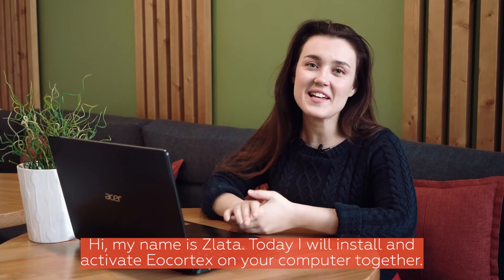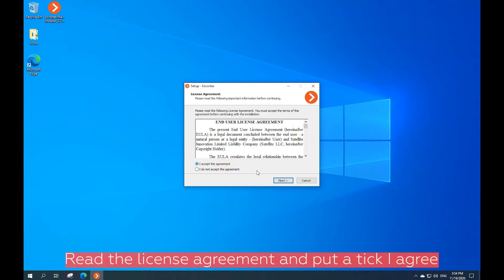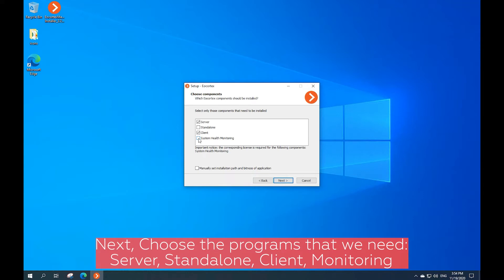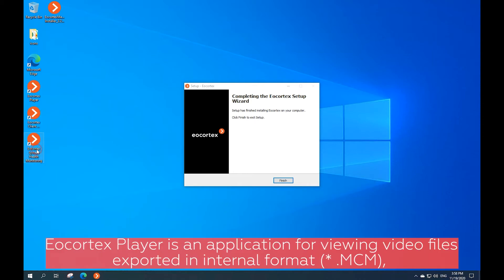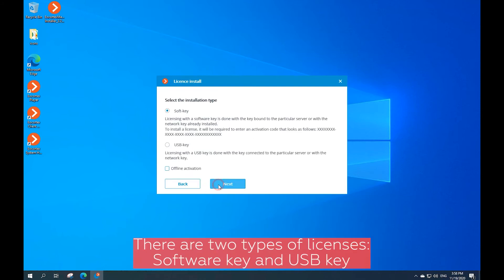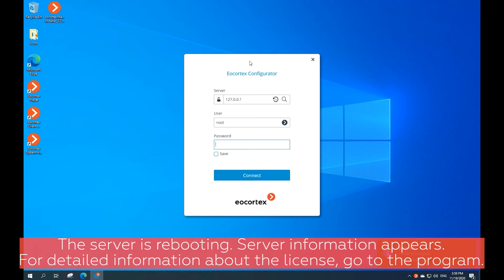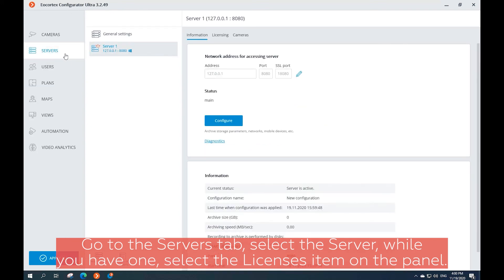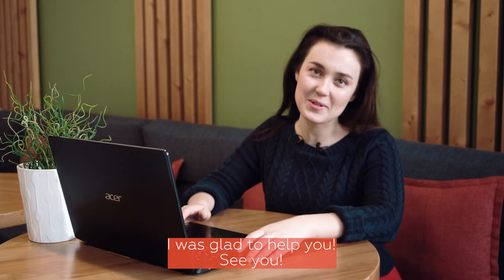Eocortex Video Management Software Installation Guide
In this video we will show you how to install Eocortex on your computer and activate your license.
We know that by trying our product you will definitely note its wide and convenient functionality.
To get acquainted with Eocortex, you just need to contact our managers and request test access.